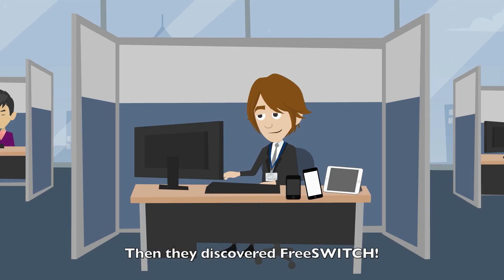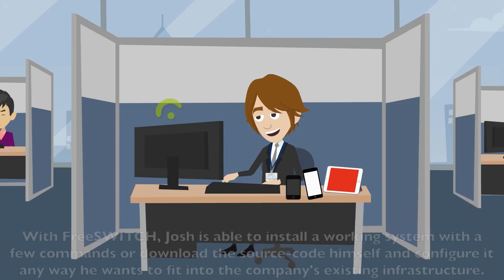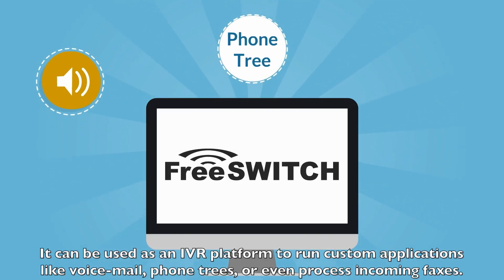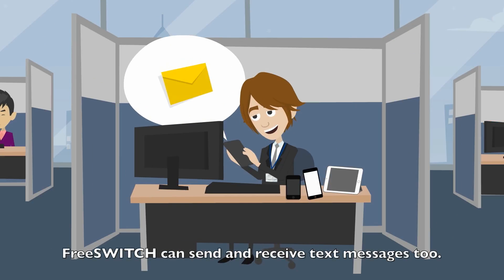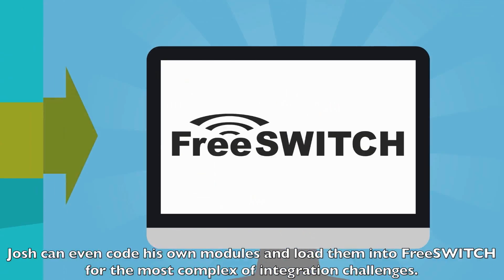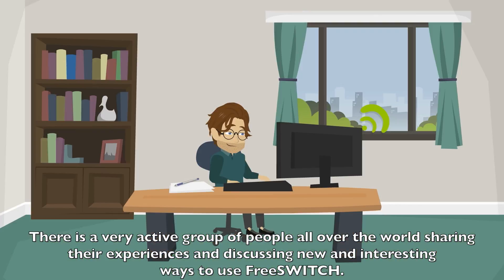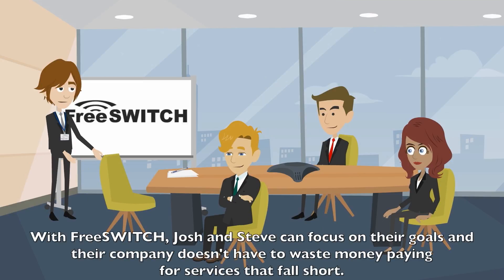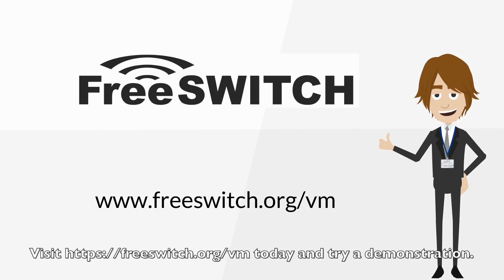FreeSWITCH Explained (subtitled)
A brief visualization of FreeSWITCH and how it can be used.